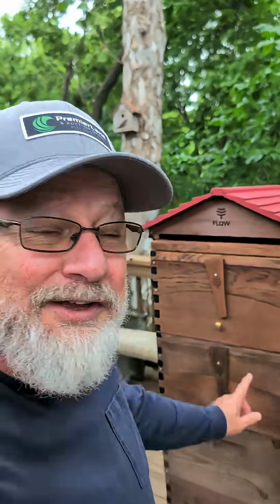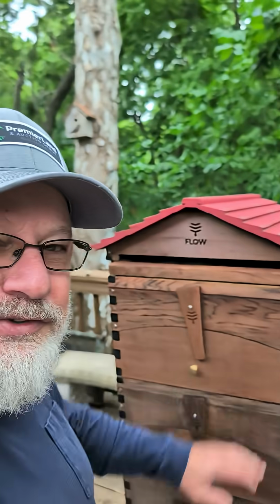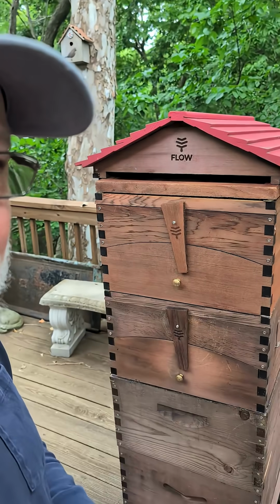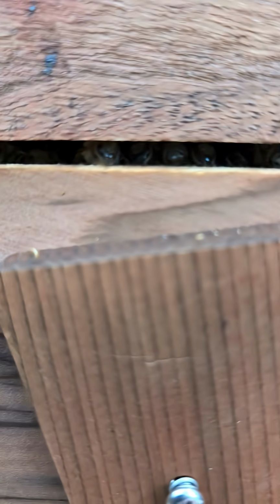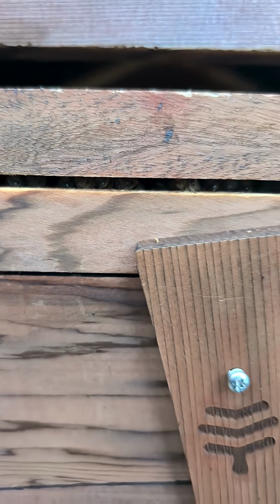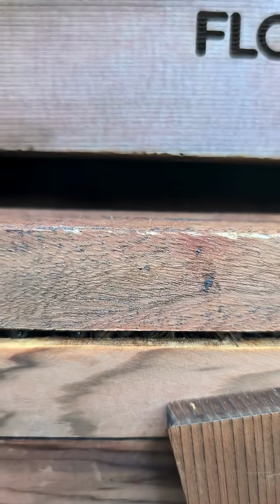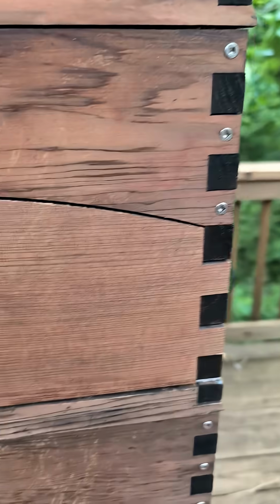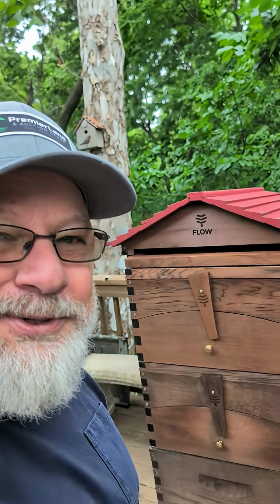Help me identify the clicking sound coming from my bee hive.